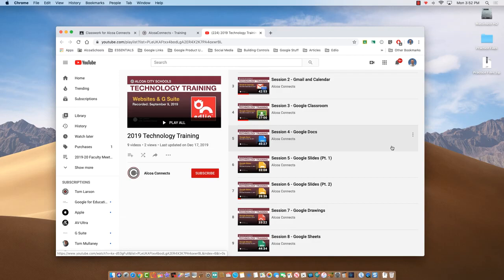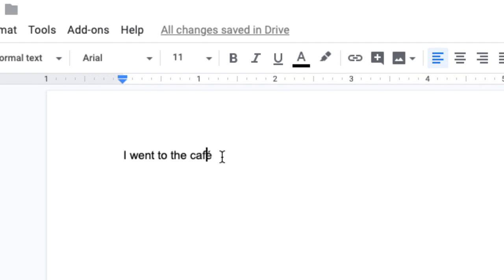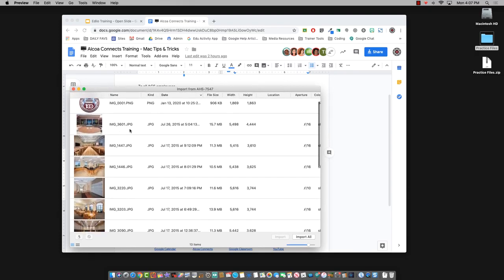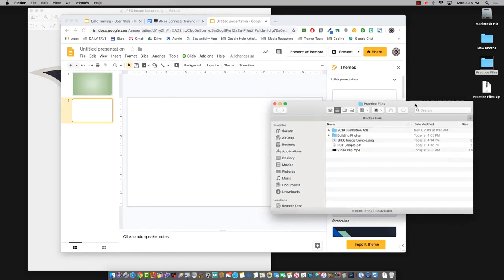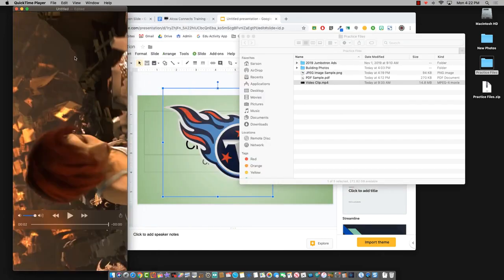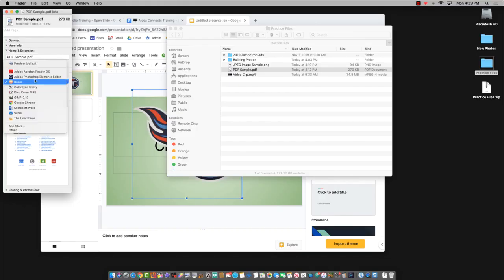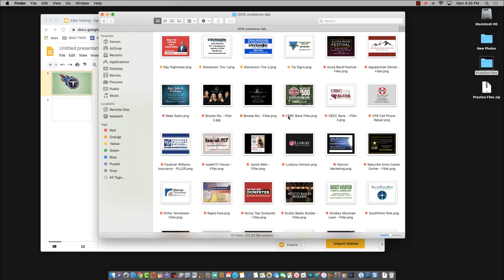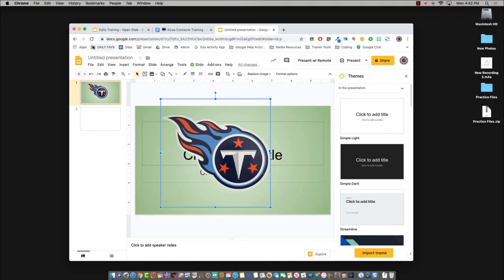Session 9 Mac Tips Tricks